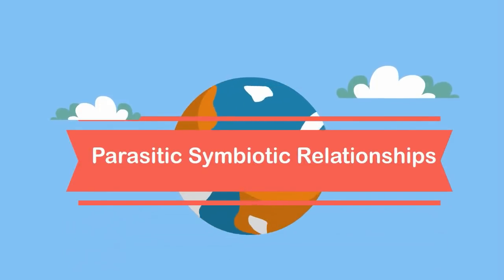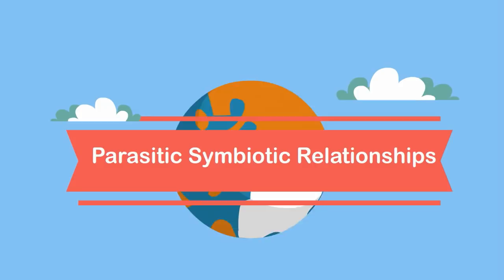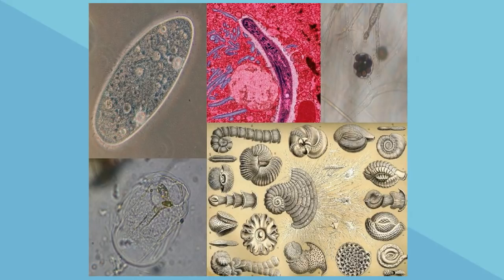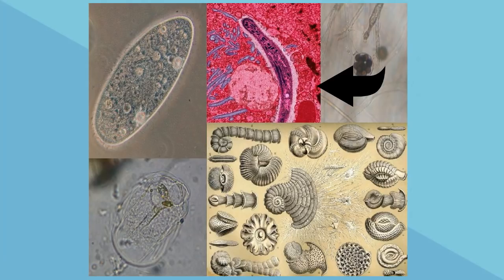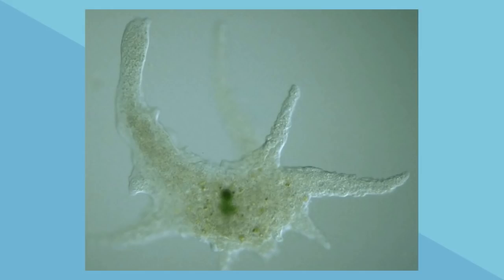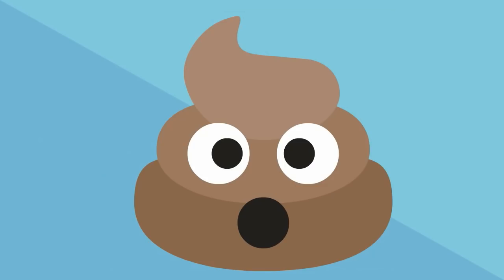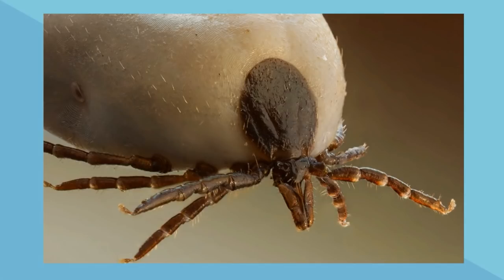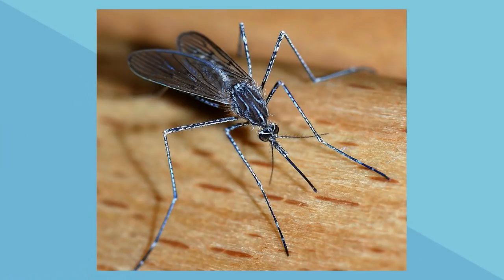Parasites-Symbiotic Relationships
In a parasitic relationship, one organism benefits while the other is harmed. In this video, I look at three types of animals that are parasitic.
Protozoa
Arthropods
Helminths